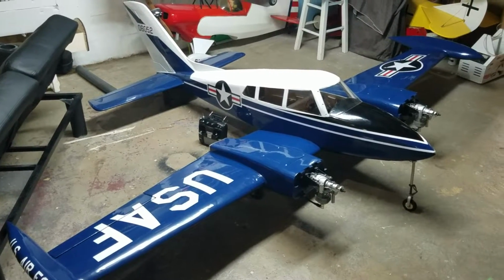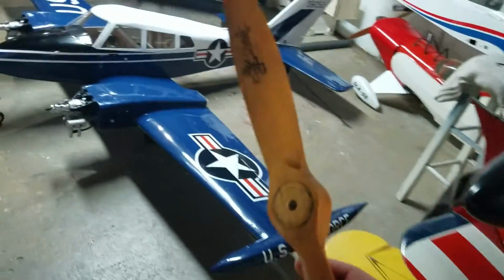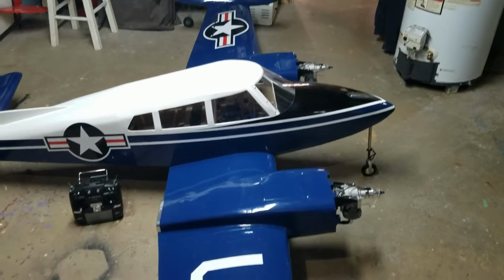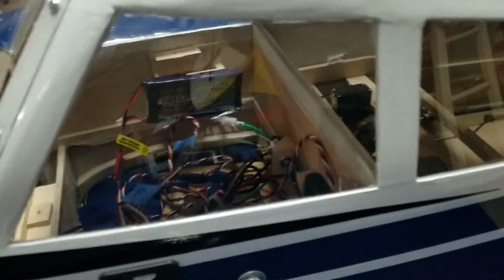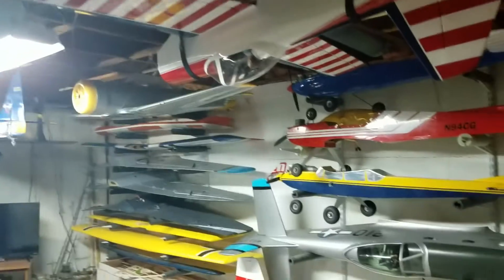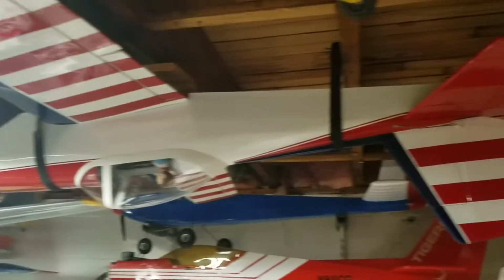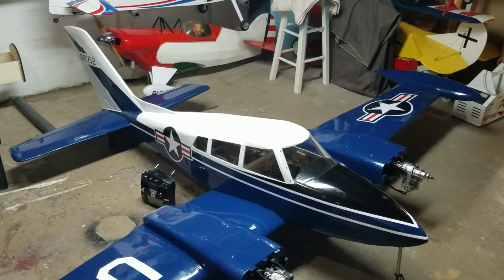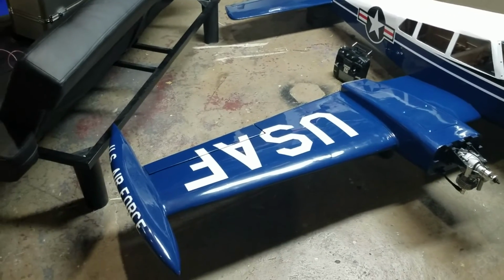Nosen Cessna 310 update #6